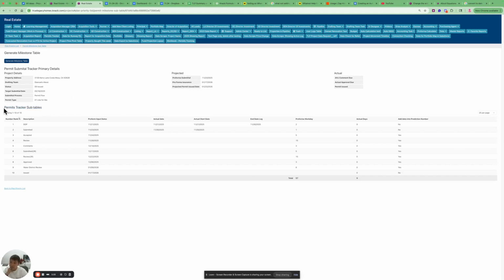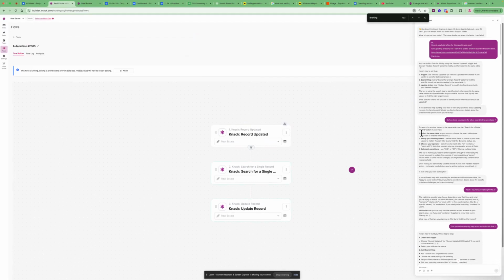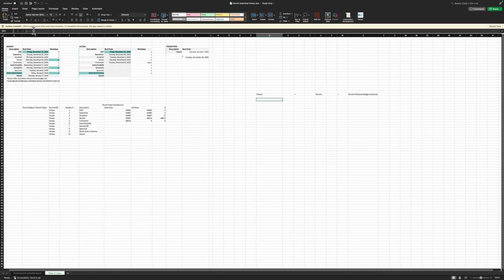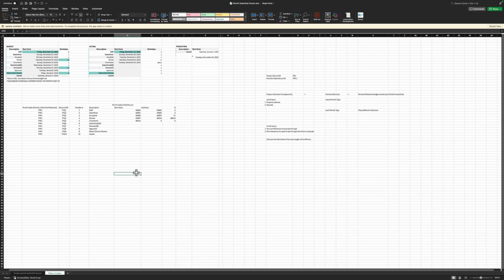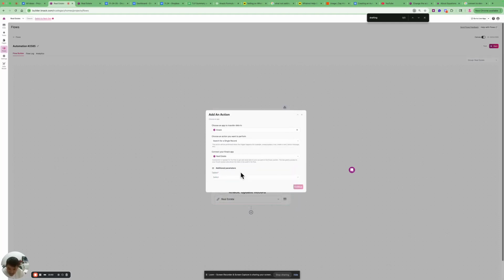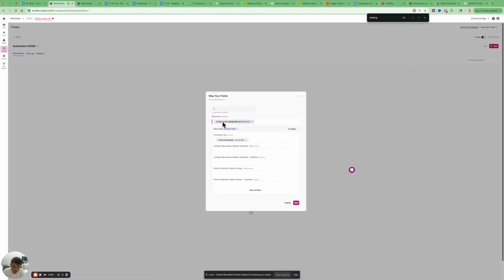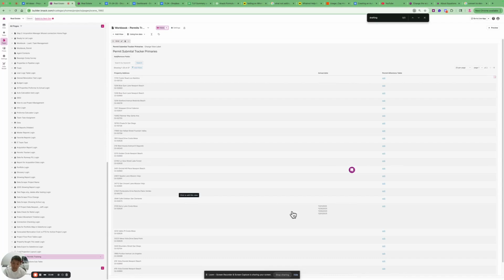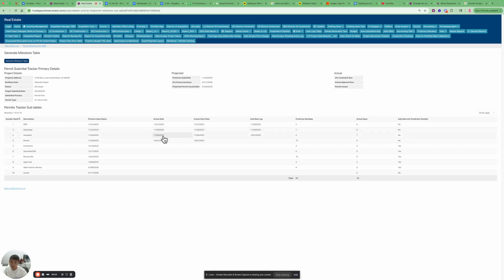Knack Tools To Know 01 : Optimizing Permit Tracking in Construction Projects 🚧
Hopefully this help you!!!

Things I did here that you cant find else where.
1. Update a previous record with your current trigger record.
2. Displaying Specific Data from the child table into the parents table
3. Create a projections.

Do put in the comment your problem and I will see if it help you.

Tools I use here:
1. Knack Flow (it is Free)
2. Knack Page trigger

Launching a series on Knack Tool!